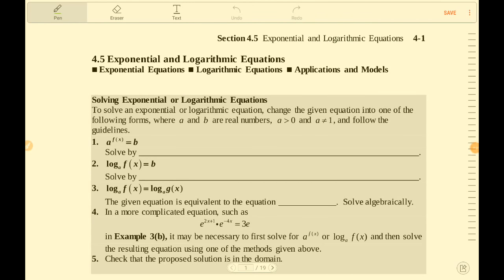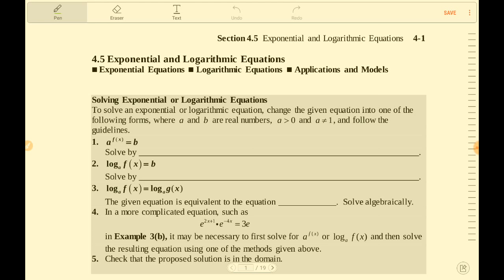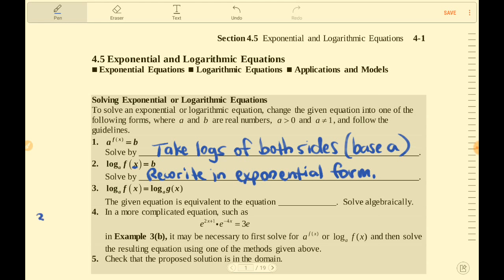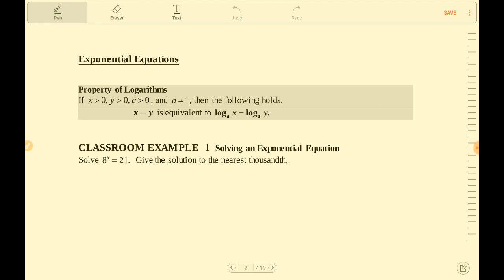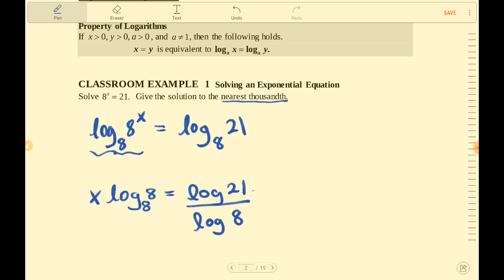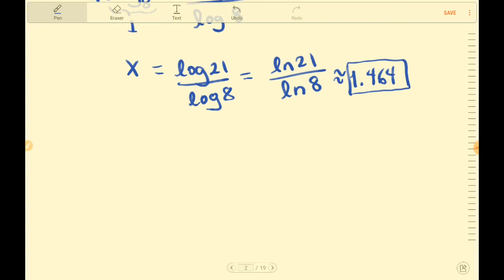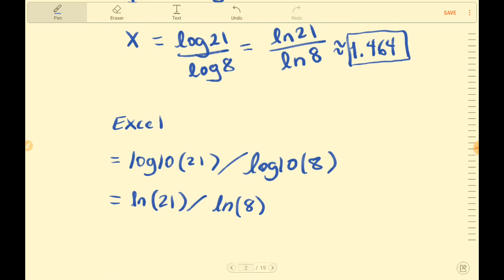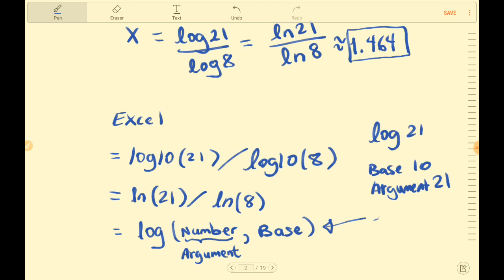Solve Exponential and Logarithmic Equations - I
Overview of approaches to solving various forms of exponential and logarithmic equations, with demo of first example